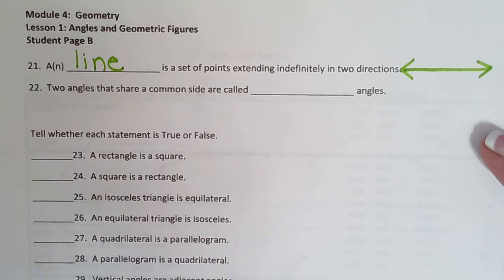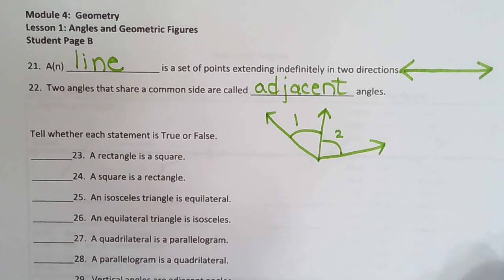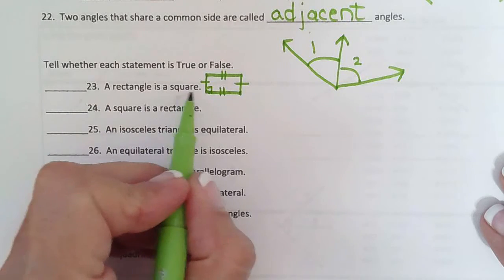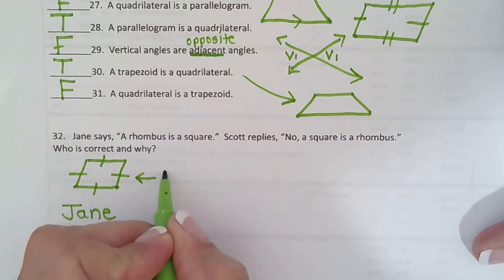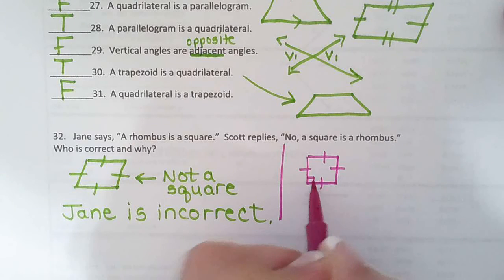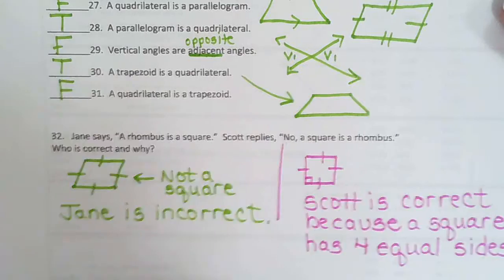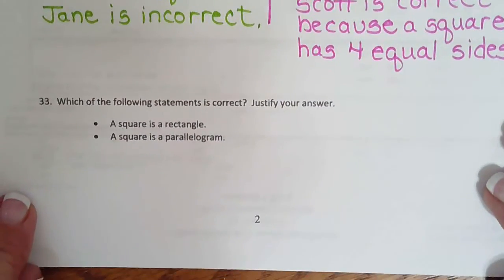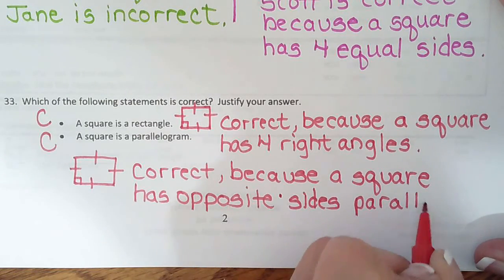M4L1, Fill in the Blanks, page 2